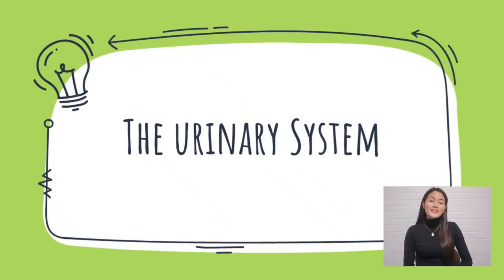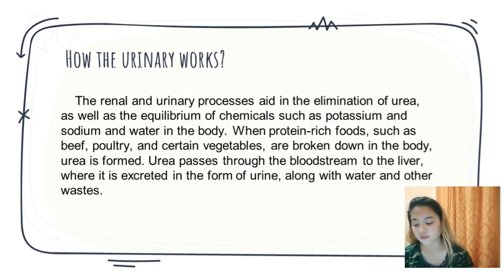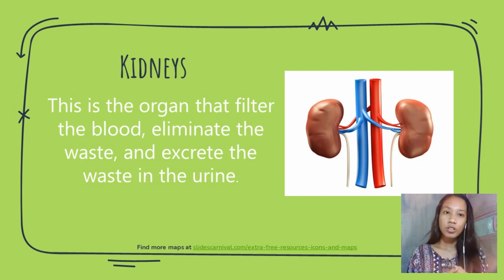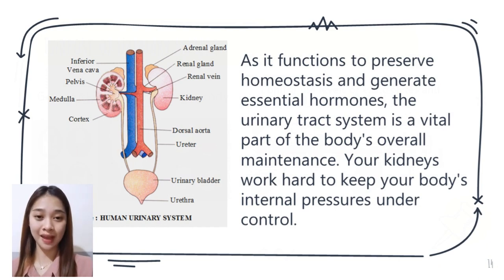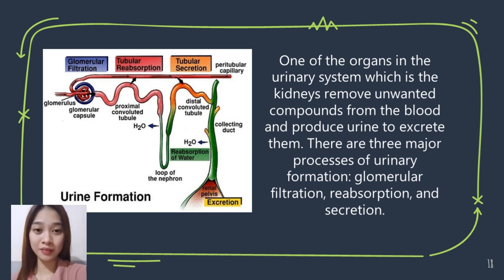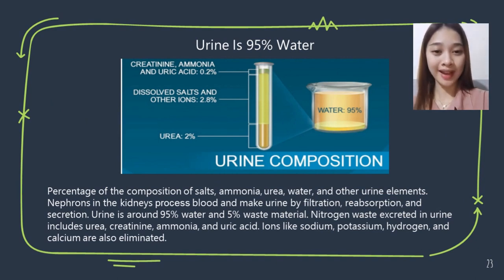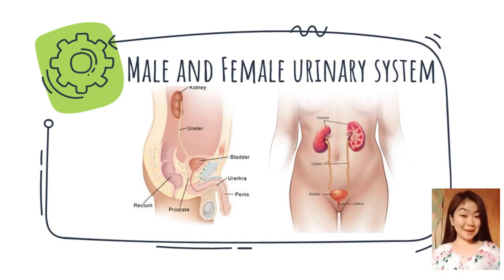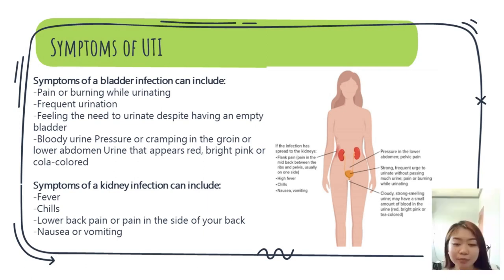BSED-1D Urinary System